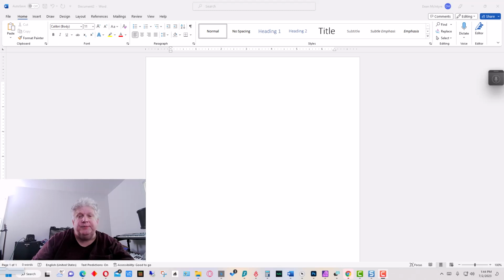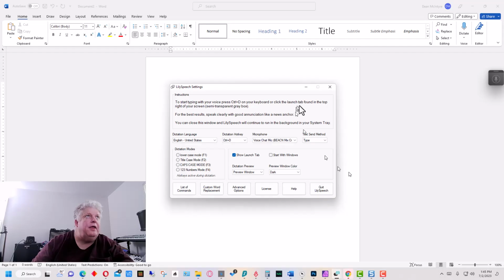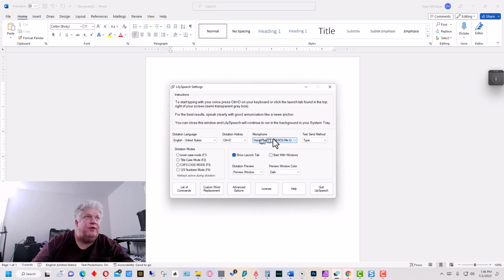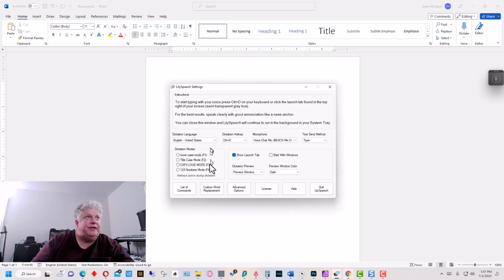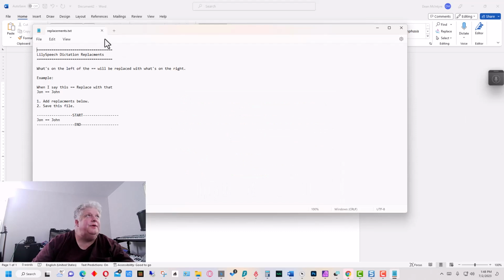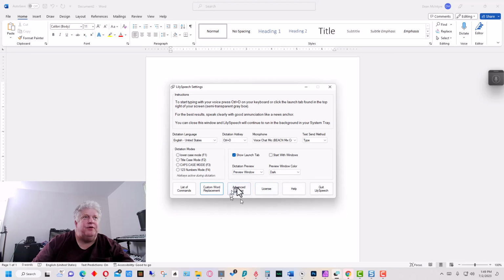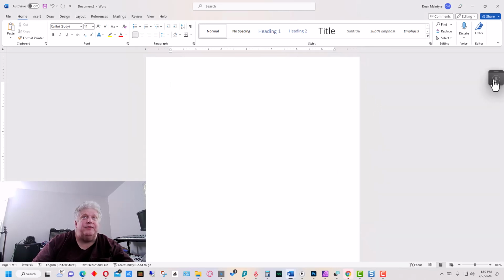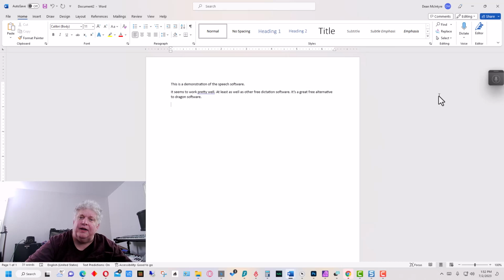LilySpeech - A Free Alternative to Dragon Software Speech to Text Dication Software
LilySpeech: The Best Free Alternative to Dragon Speech-to-Text Software

Hey everyone, I'm Dean, and in today's video, I'm going to introduce you to LilySpeech—a fantastic free alternative to Dragon software for speech-to-text dictation. If you're a writer, student, or just someone who needs efficient dictation software, LilySpeech might be the perfect solution for you, especially if you're on Windows.

In this tutorial, I'll walk you through the key features of LilySpeech, including how to set it up, customize your dictation settings, and use different modes like numbers mode for spreadsheets. I'll also show you how to use custom word replacement, which allows you to fine-tune how the software recognizes and replaces words, making it easier to handle unusual or technical terms.

I'll demonstrate how LilySpeech works in real-time, highlighting how well it performs compared to other free options like Google Docs' speech-to-text or built-in dictation tools on iPhone and Word. While Dragon software might offer more advanced features, LilySpeech is an excellent free option that could meet your needs without the cost.

Timestamps:
0:00 - Introduction to LilySpeech and Its Benefits
1:15 - Setting Up LilySpeech and Basic Features
3:30 - Customizing Dictation and Word Replacement
5:00 - Demonstration of LilySpeech in Action
6:00 - Final Thoughts on LilySpeech vs. Dragon Software

If you're considering speech-to-text software, I highly recommend giving LilySpeech a try before spending money on alternatives.